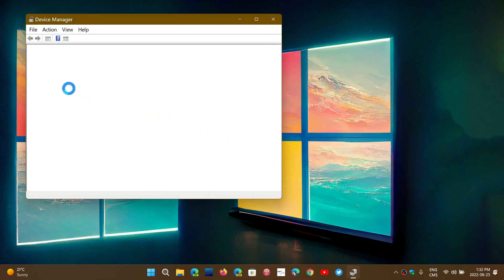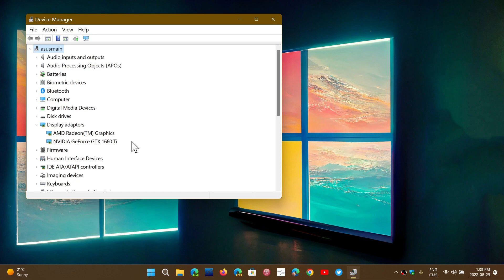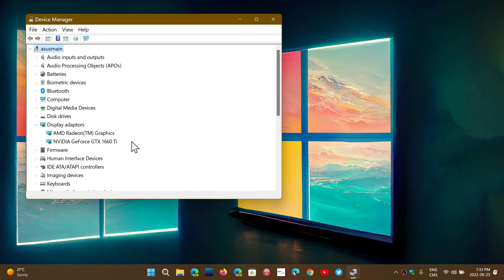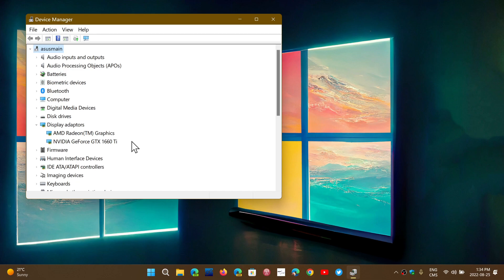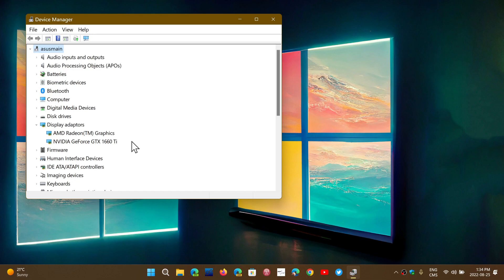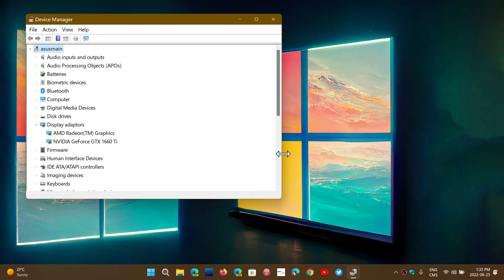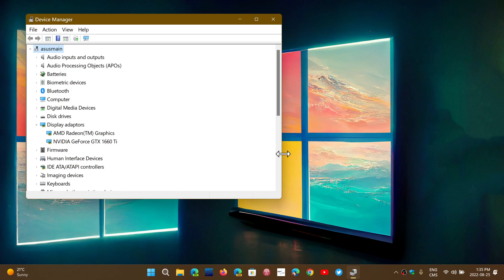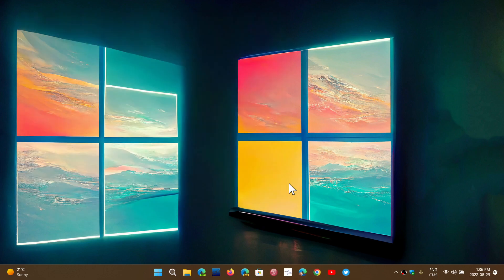Windows WDDM What is it Windows Display Driver model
With WDDM 3.2 seen in insider builds and WDDM 3.1 for Windows 11...what does it al mean?